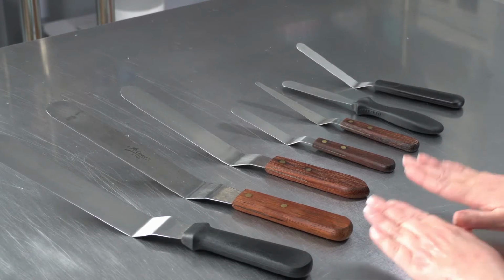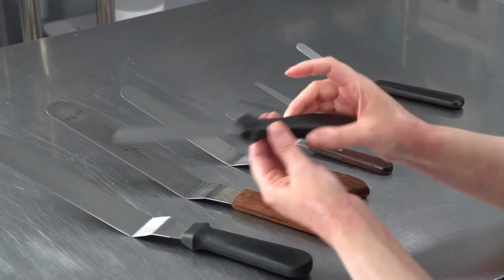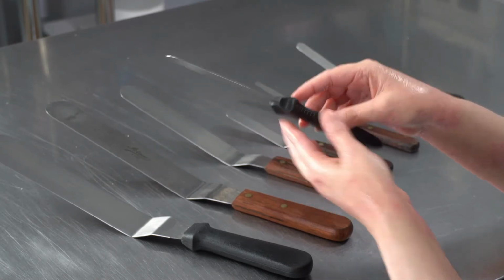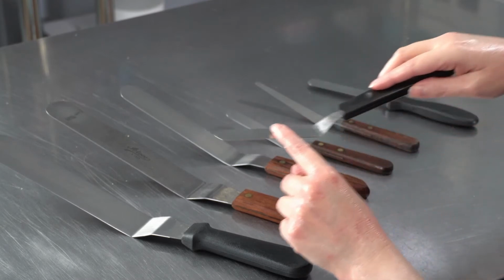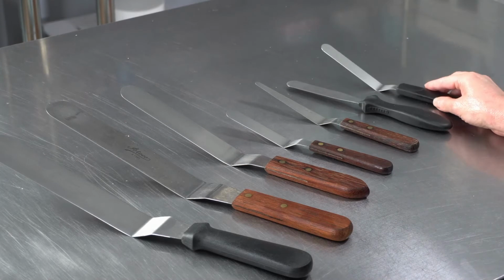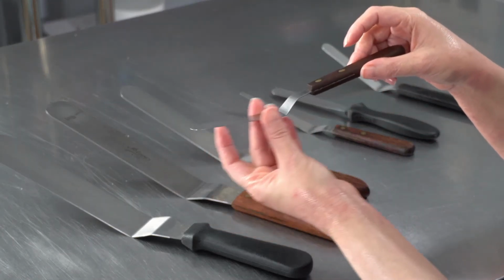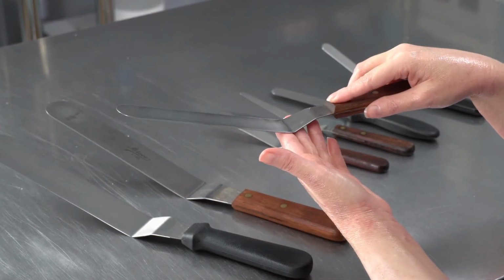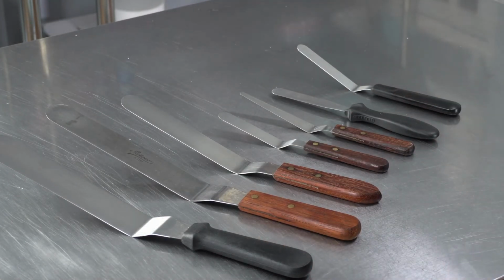Best Cake Decorating Spatulas [Product Review]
get it with these links
Ateco Ultra Offset Spatula 3 Piece Set

Wilton Icing Spatula, 13-Inch,

In this video we cover some of the many types of spatulas used for decorating, what we like about each type and what we use them for.

Follow IG for live class , daily tiny cake video and much more.